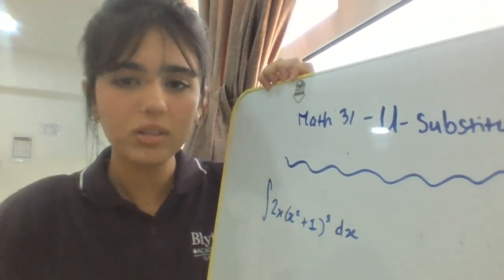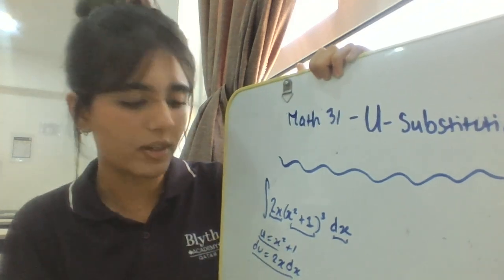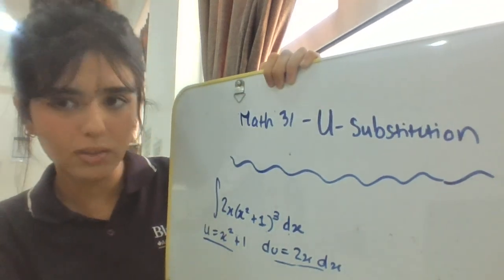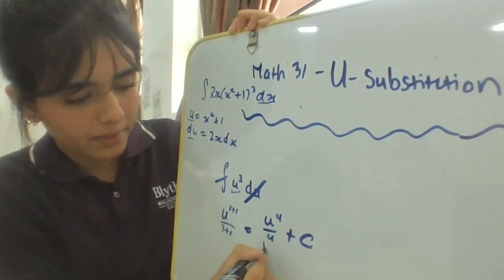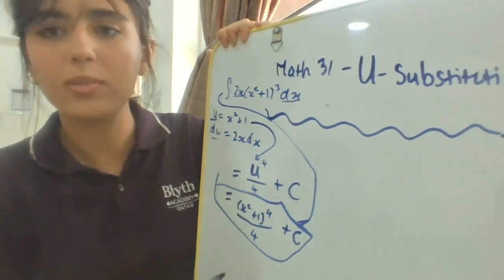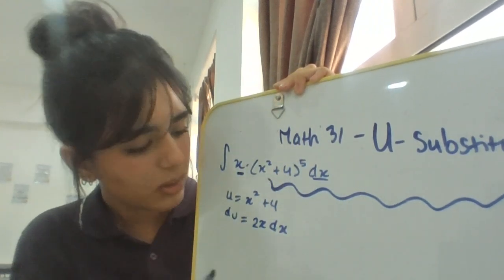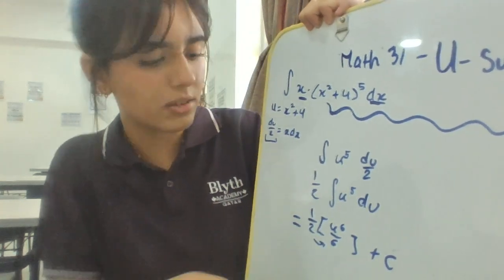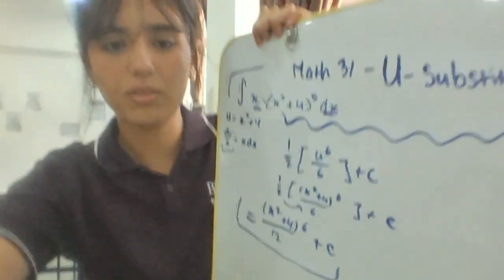Integration By U-Substitution (Math 31/Calculus)